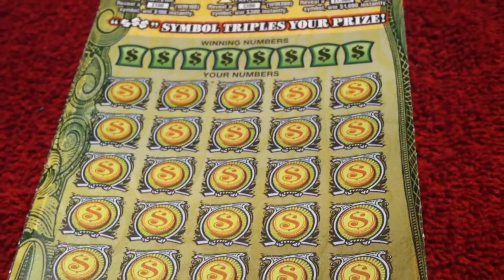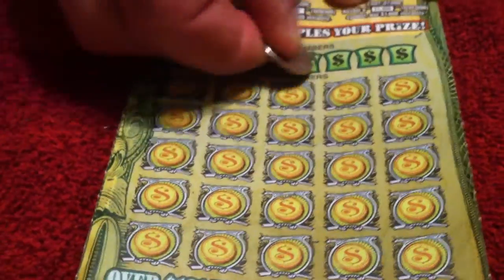Instant tickets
Sorry I haven't posted since the fourth. Here's a live scratch